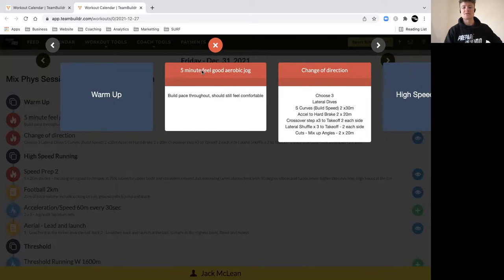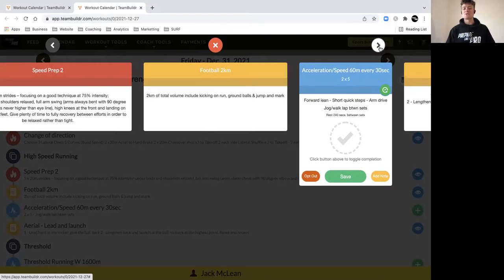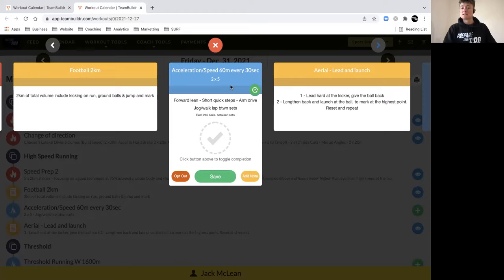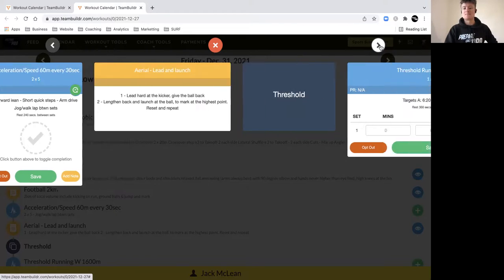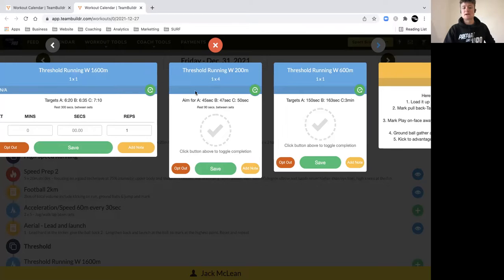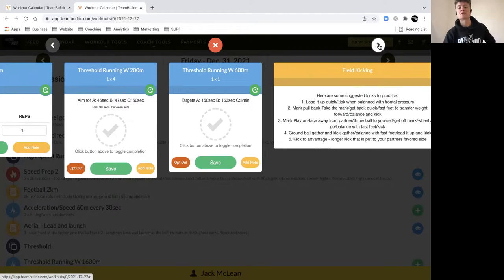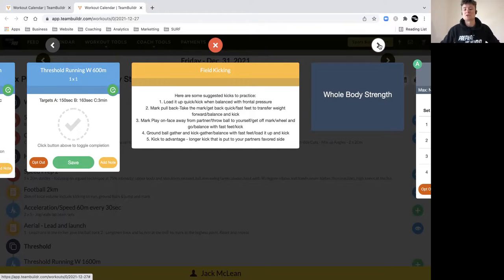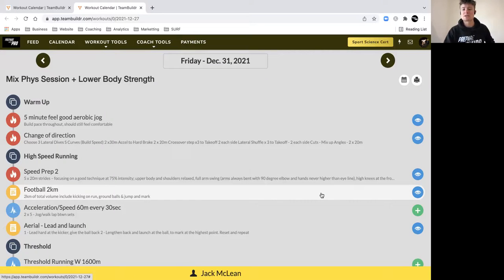AFL Women's Strength & Conditioning - New Year Eve Main Football Running Session